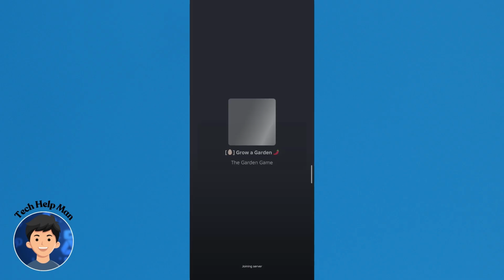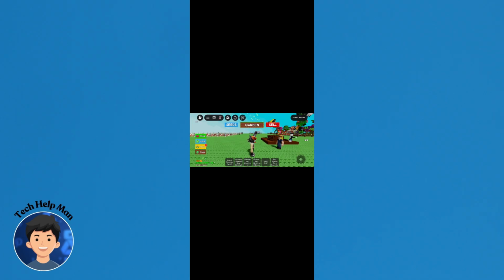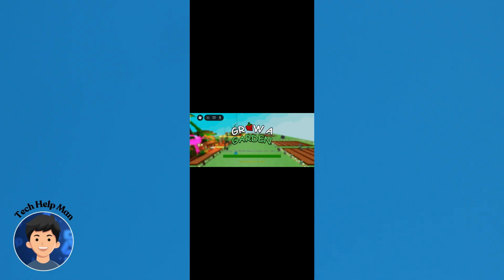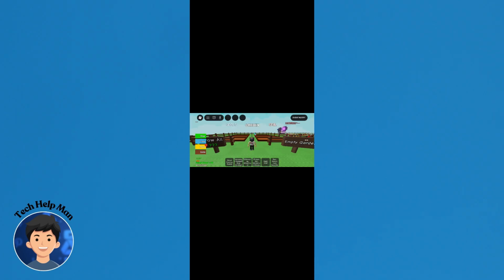✅ How to FIX CAMERA BUG IN ROBLOX MOBILE - FULL UPDATED GUIDE 🚀✨😱✅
Are you dealing with a camera bug in Roblox mobile where the view spins, zooms incorrectly, locks in one position, or won’t move properly? 😤📱🎮
In this full and easy step-by-step guide, I’ll show you how to fix camera bugs in Roblox mobile, explain why they happen, and walk you through the most effective solutions that actually work.

Camera issues are one of the most common problems on Roblox mobile and can completely ruin gameplay. The good news is that most camera bugs are caused by settings, device issues, or temporary glitches — and they can usually be fixed in just a few minutes.

This guide works for Android and iOS users and covers all the most common camera problems. 🎯

✔️ Why camera bugs happen in Roblox mobile
✔️ The most common Roblox camera problems
✔️ Step-by-step fixes you can try immediately
✔️ Camera settings that cause issues
✔️ Device and app checks that matter
✔️ What to do if the bug keeps coming back

🎥 COMMON ROBLOX MOBILE CAMERA BUGS

Roblox mobile players often experience issues like:

Camera spinning uncontrollably

Camera stuck in first-person or third-person

Camera zooming in or out randomly

Camera not responding to touch

View locked at a strange angle

These problems usually come from camera mode settings, touch glitches, or temporary app issues.

⚙️ CHECK ROBLOX CAMERA SETTINGS

The first thing you should check is your in-game camera settings:

1️⃣ Open Roblox
2️⃣ Join any game
3️⃣ Open the in-game menu
4️⃣ Go to Settings
5️⃣ Set Camera Mode to Default or Classic
6️⃣ Disable unusual camera options

Many camera bugs are caused by incorrect camera mode settings.

🔄 RESET CAMERA CONTROLS IN-GAME

Some games allow custom camera controls:

Look for a “Reset Camera” option

Rejoin the game if available

Test camera movement immediately

Leaving and rejoining the game often resets camera behavior.

🔄 RESTART ROBLOX & YOUR DEVICE

Temporary glitches can break camera controls:
1️⃣ Close Roblox completely
2️⃣ Restart your phone or tablet
3️⃣ Open Roblox again

This clears background issues that may affect touch and camera movement.

📲 UPDATE ROBLOX TO THE LATEST VERSION

Using an outdated Roblox app can cause camera bugs.

✔️ Open the App Store or Google Play
✔️ Search for Roblox
✔️ Update the app if available

Updates often fix camera-related bugs and performance issues.

🧹 CLEAR CACHE (ANDROID USERS)

If you’re on Android:
1️⃣ Go to phone settings
2️⃣ Open Apps → Roblox
3️⃣ Tap Storage
4️⃣ Clear cache (not data)

This removes corrupted temporary files that may affect camera behavior.

📱 CHECK TOUCH SCREEN ISSUES

Camera movement relies heavily on touch input:

Clean your screen

Remove screen protectors if damaged

Make sure multi-touch works correctly

Touch issues can feel like camera bugs.

🚫 DISABLE GYROSCOPE / MOTION CONTROLS

Some devices use motion sensors that interfere with camera movement:

Disable motion or tilt controls if enabled

Keep the device steady

Test camera movement again

This is especially important on newer phones.

🌐 CHECK GAME-SPECIFIC CAMERA SETTINGS

Some Roblox games override default camera controls:

Try a different game

Check in-game settings

Camera bugs may be game-specific

If the camera works fine in other games, the issue is not your device.

Account session glitches can cause strange behavior:
1️⃣ Log out of Roblox
2️⃣ Close the app
3️⃣ Open Roblox again
4️⃣ Log back in

This refreshes your session and fixes hidden bugs.

🗑️ REINSTALL ROBLOX (LAST RESORT)

If nothing works:
1️⃣ Uninstall Roblox
2️⃣ Restart your device
3️⃣ Reinstall Roblox
4️⃣ Log in again

⚠️ Make sure you remember your login details before doing this.

🚫 Ignoring camera settings
🚫 Using outdated app versions
🚫 Playing on unstable devices
🚫 Assuming it’s always a server issue

Following the correct order of fixes saves time.

🏆 FINAL THOUGHTS

Camera bugs in Roblox mobile are annoying, but in most cases they’re easy to fix. By adjusting camera settings, restarting the app, updating Roblox, and checking device input, you can quickly restore smooth camera control.

Once fixed, you’ll enjoy:

Better gameplay

Smoother camera movement

Less frustration